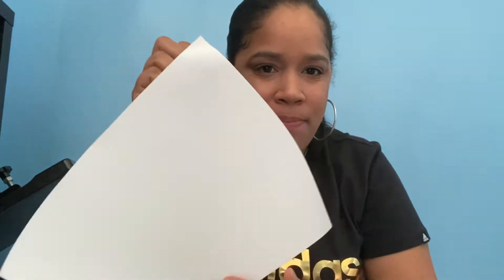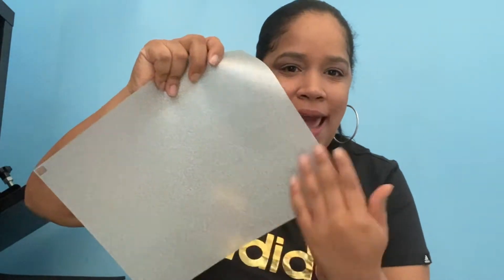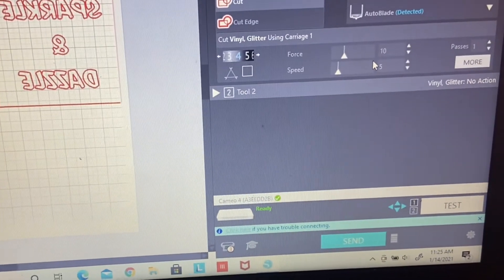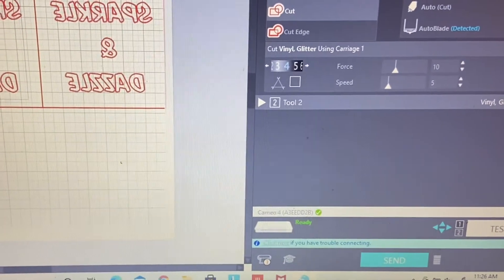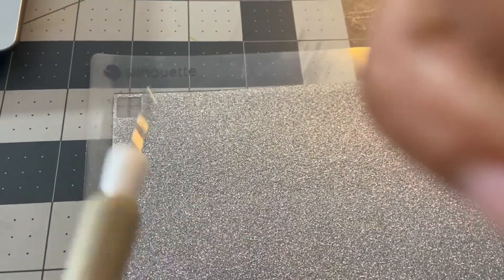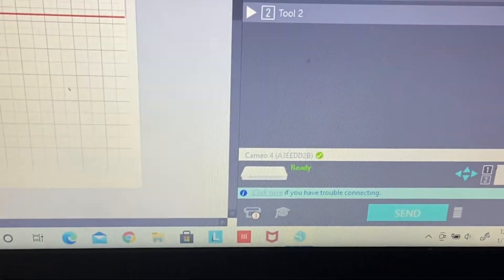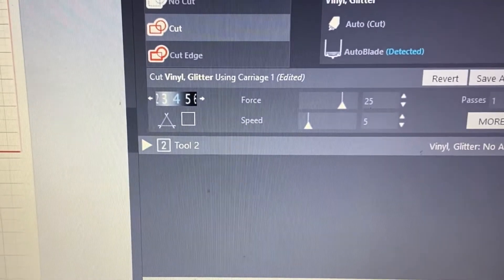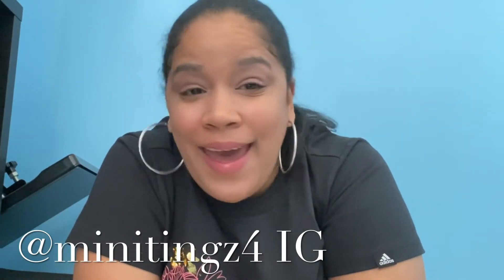How to Cut Glitter HTV in Silhouette Studio | Tips for Cutting Glitter HTV | Test Cut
this video will tell you how to use the proper cut setting in silhouette studio

$minitingzcustoms